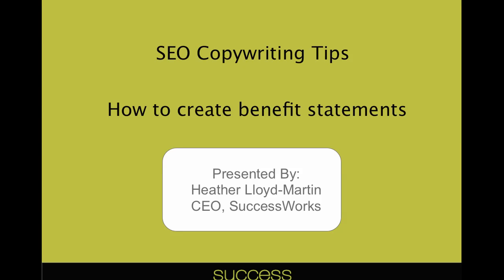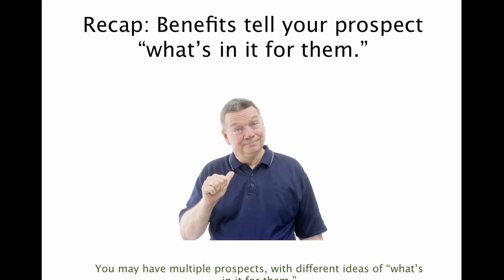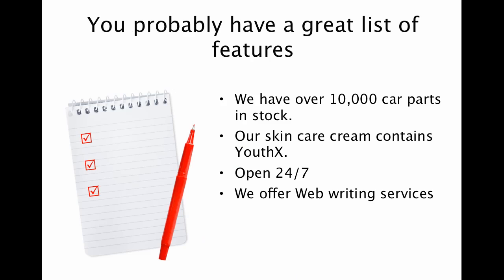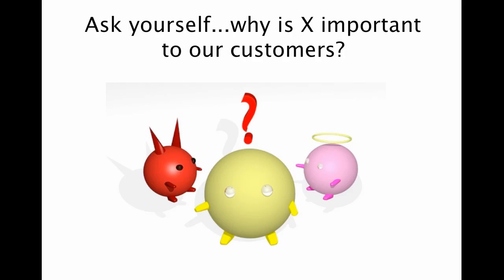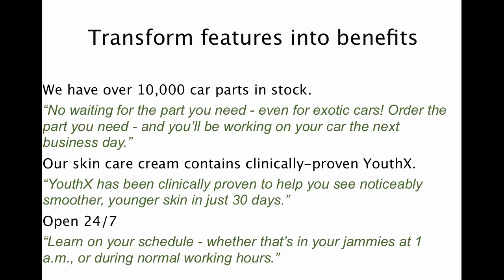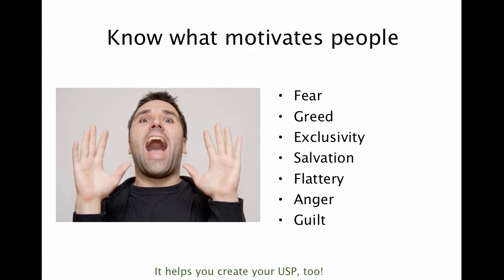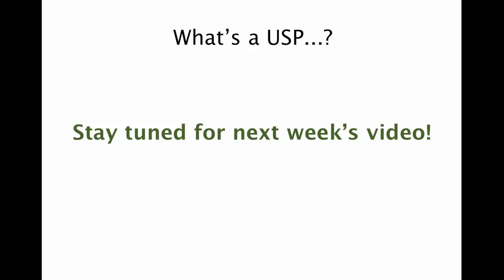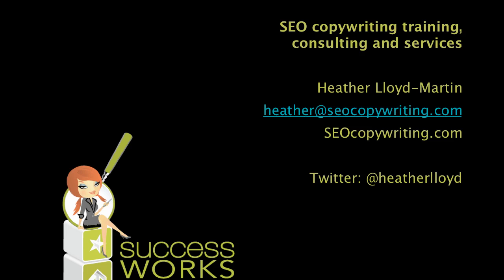SEO copywriting tips: How to create benefit statements